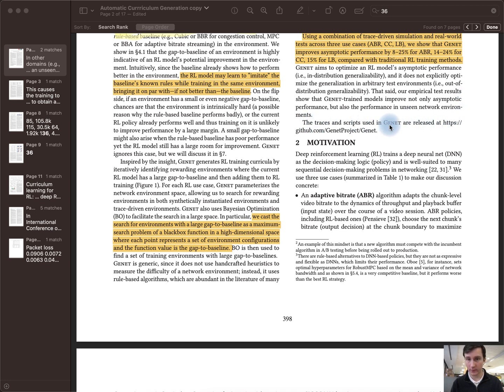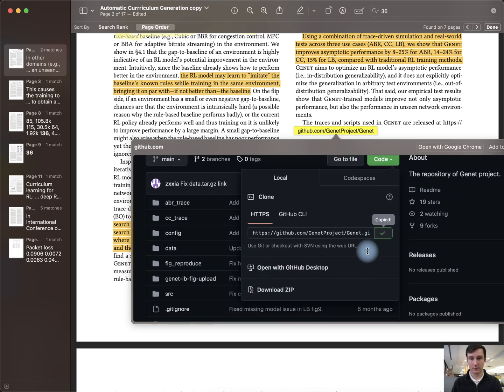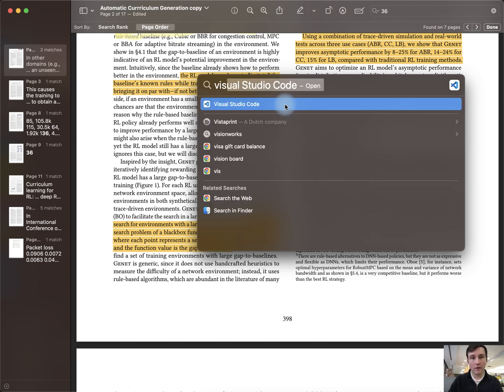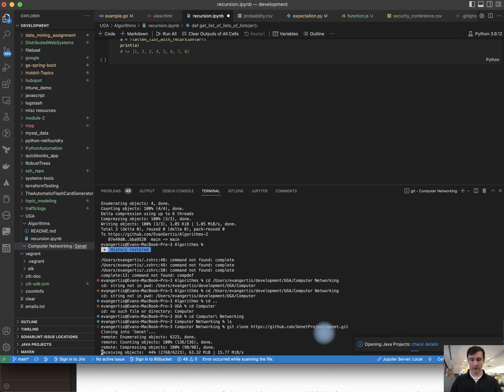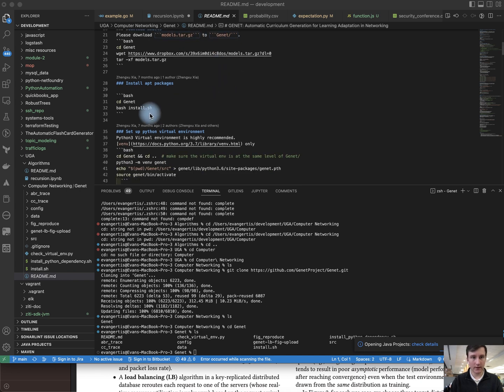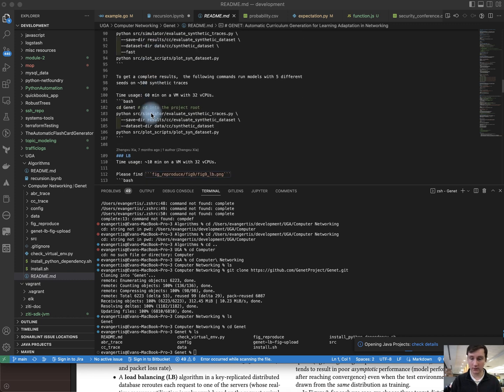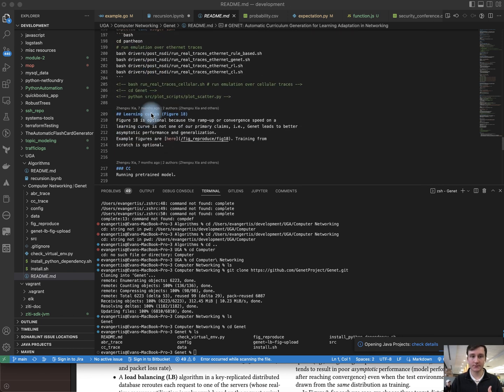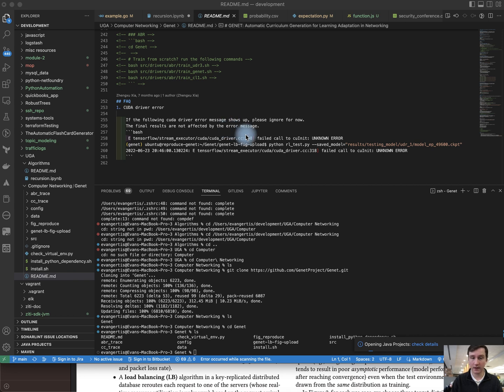How to efficiently reproduce the results from a research paper.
Organize your schedule!
My podcast is a weekly discussion of Self-development and tech lifestyle topics. New episodes are every Friday!
👋🏻 SOCIAL
🎙️ Wanna chat?